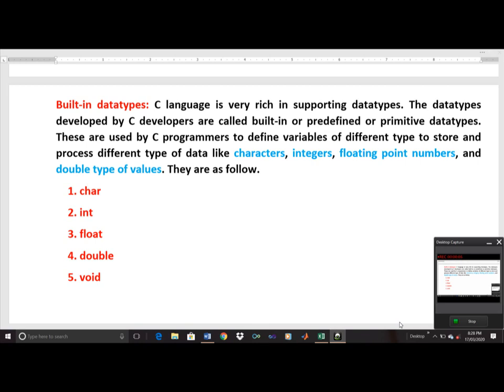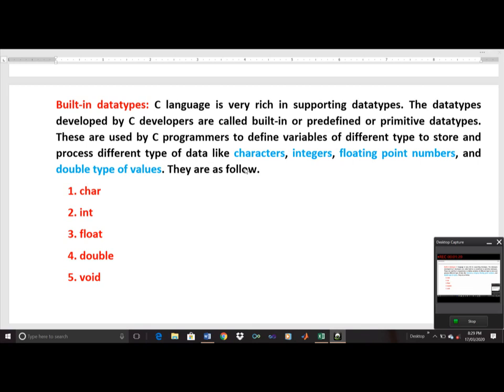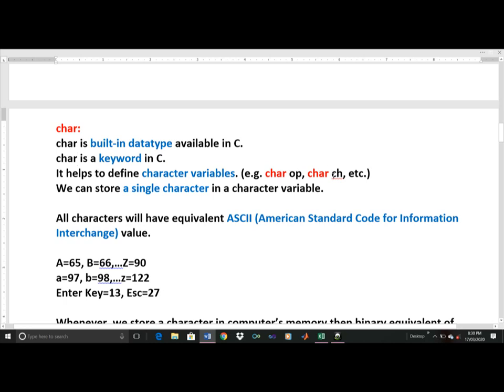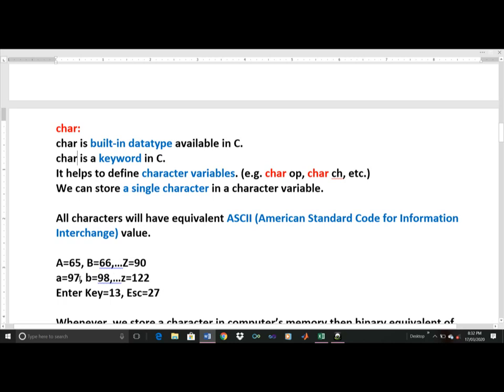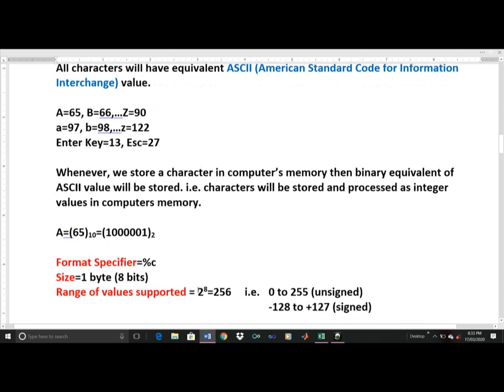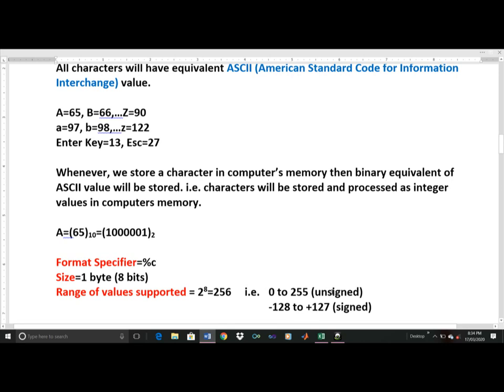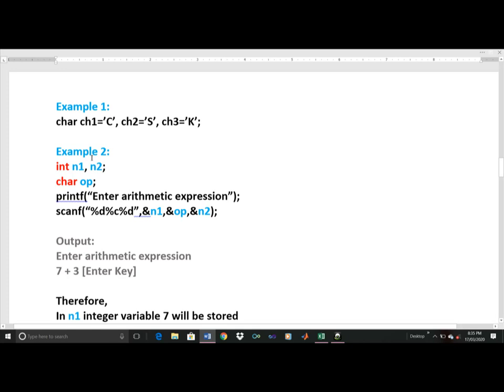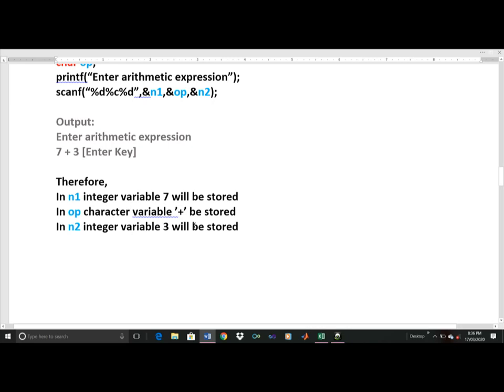char datatype explanation by Prof. Chidanand S Kusur Dept of CSE BLDEAs CET, Vijayapur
char built in datatype in C